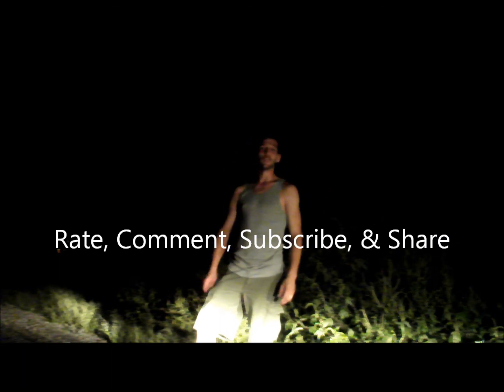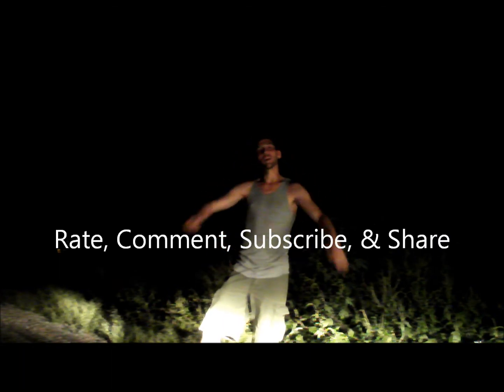The GunFather: Mushroom Cloud Monday- Episode 14 **Explosives vs Spray Paint**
Thanks!